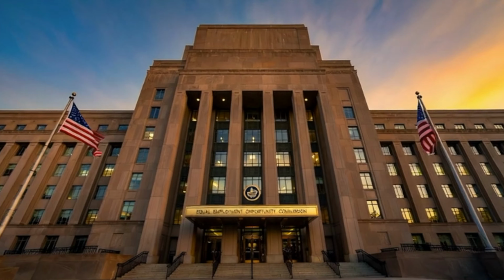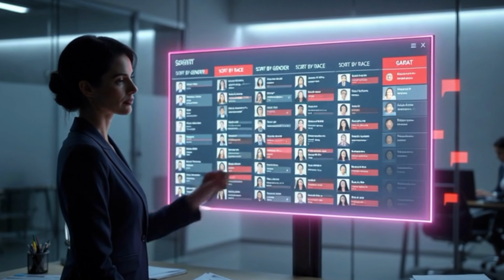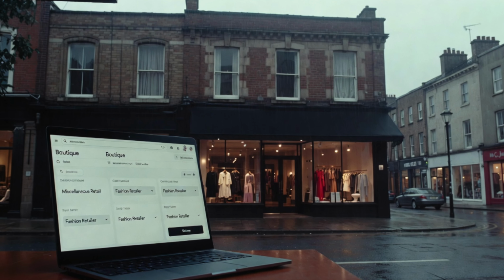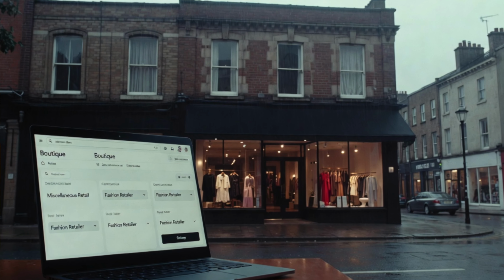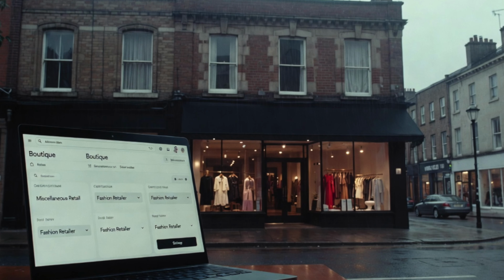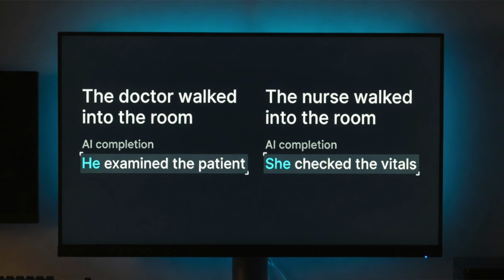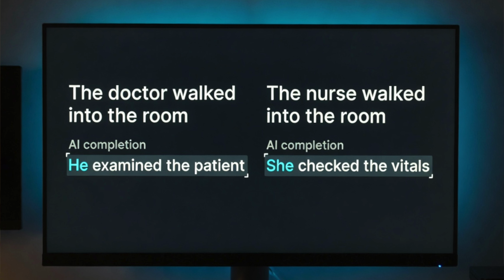Bias - Algorithms That Discriminate (And How to Spot Them)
AI bias is already inside the tools your business uses every day — and most business owners have no idea. In this lesson, I break down what AI bias actually is, where it comes from, why it's a genuine legal and reputational risk, and four practical steps you can take to spot and address it. No data science degree required.

This is Lesson 2 of the AI in Business Academy A-Z series.
👉 Book a free intro call to discuss an AI audit for your business

📌 TIMESTAMPS

00:00 — Hook: The hiring tool that excluded candidates over 45
01:30 — What is AI bias? A simple definition
03:45 — How bias creeps into input, process, and output
06:00 — Source 1: Training data — the Amazon hiring algorithm
10:30 — Healthcare AI failing on darker skin tones
13:00 — The COMPAS algorithm and criminal justice bias
16:00 — Source 2: Data selection and who gets left out
18:30 — Source 3: Design choices — the UC Berkeley healthcare study
22:00 — Legal risk: The Workday case and UK Equality Act
27:00 — The real damage: Revenue, customers, and reputation
31:00 — Bias in small business tools: Chatbots, CRMs, and content generators
35:30 — Personal example: Testing AI tools with Arabic names across our UK/GCC business
38:00 — Real examples: Manchester boutique and halal butcher misclassified by AI
41:00 — Step 1: Ask your vendor the right questions
43:30 — Step 2: Run simple bias tests yourself (CVs, chatbot names)
46:00 — Step 3: Keep humans in the loop — and how to phase checks over time
48:30 — Step 4: Monitor for drift — bias can emerge after launch
50:30 — The opportunity: Competitive advantage and getting ahead of regulation
53:00 — Key takeaways and next lesson preview

🔑 KEY TAKEAWAYS

1. AI bias is a pattern of systematic unfairness, not random errors. It comes from biased training data, who was included or excluded, and what the system was told to optimise for.

2. Using a vendor's tool is not a defence. The Workday case is setting the precedent — if the tool discriminates, you are responsible.

3. Most businesses damaged by AI bias never face legal action. They lose customers, revenue, and trust first. One study found 62% lost revenue and 61% lost customers.

4. You do not need to be technical to address bias. Ask vendors about training data. Run simple tests with different names and scenarios. Keep humans reviewing important decisions. Monitor outcomes by customer segment.

5. Businesses that get ahead of this now will have a competitive advantage as regulation tightens and customers demand transparency.

📚 AI IN BUSINESS ACADEMY — A TO Z SERIES
A is for Algorithm: [LINK]
B is for Bias: You are here
C is for Chatbot: Coming soon

AI in Business with James Anderson demystifies AI for SME owners and operators. Every video leaves you understanding something new about AI — explained in plain English, vetted for accuracy, and filtered for real business relevance. No hype. No jargon. No FOMO.